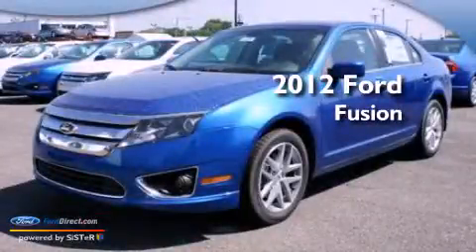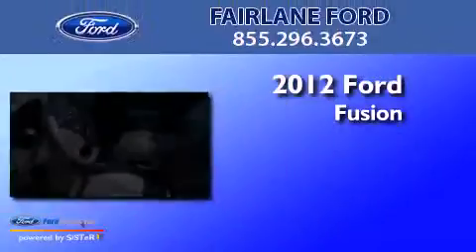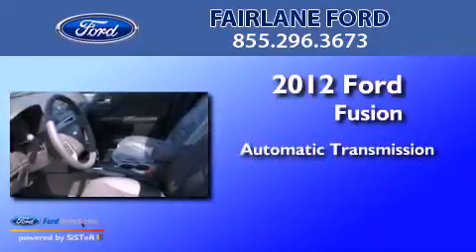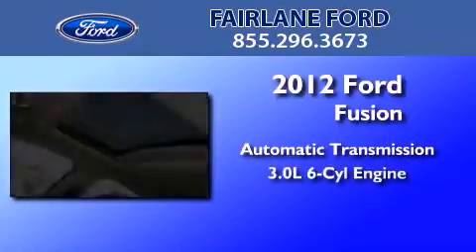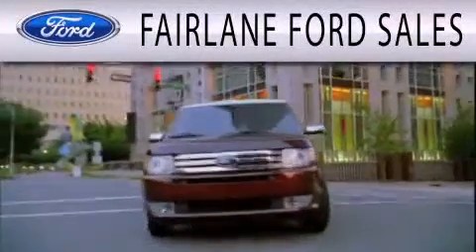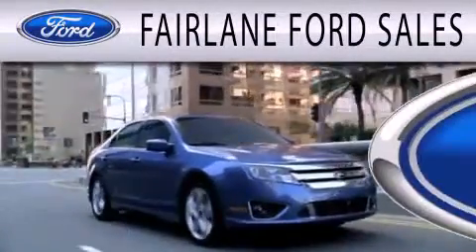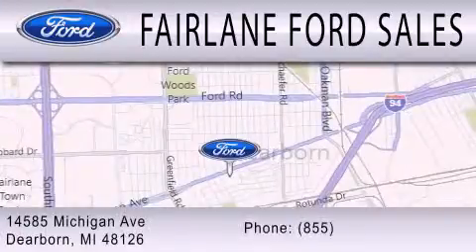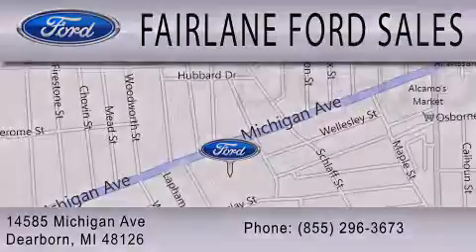2012 FORD FUSION Dearborn MI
Year : 2012
 Make : FORD
 Model : FUSION
 Engine : 3.0L V6 24V MPFI DOHC FLEXIBLE FUEL
 Trans . : 6-SPEED AUTOMATIC
 Exterior : BLUE FLAME
 Miles : 24

 Stock : 12690